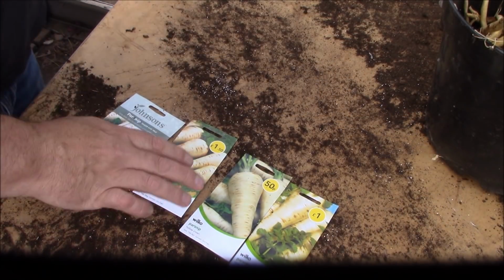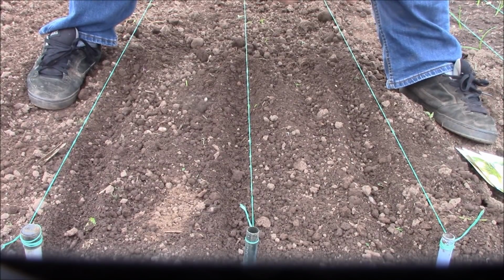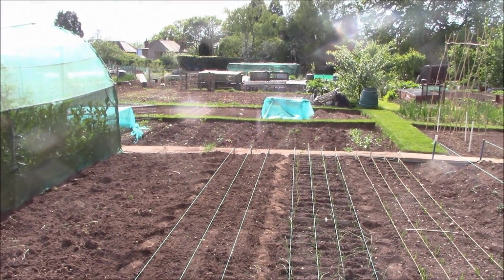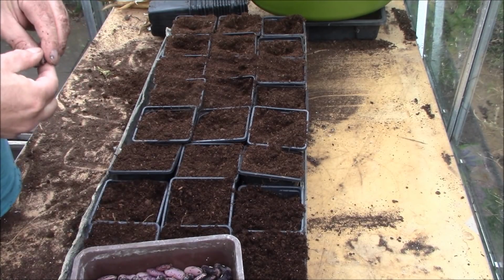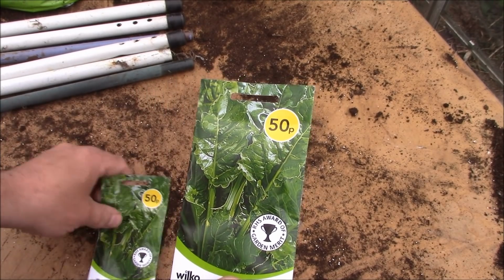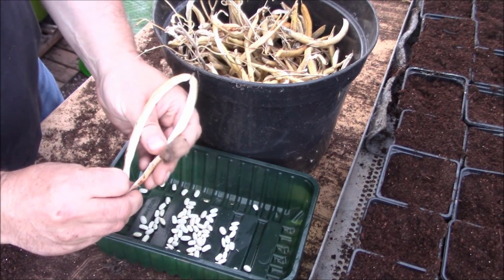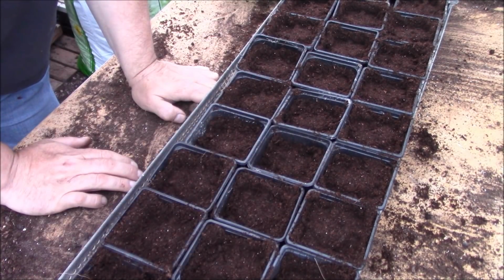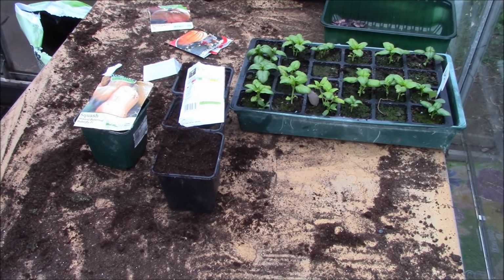Jims Allotment Plot 9 May Tour Part 2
Growing Organic Vegetables and Fruit - In this episode we discuss and demonstrate how to plant spinach and parsnips, planting runner beans and String beans and a discussion and planting out all about gourds; Pumpkins, courgettes and butternut squash.